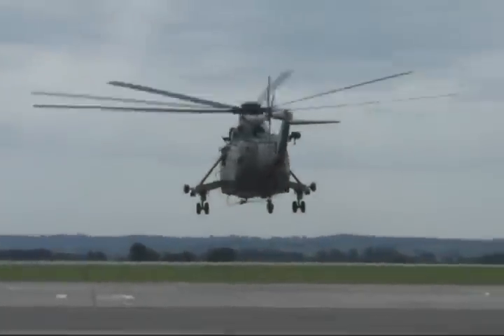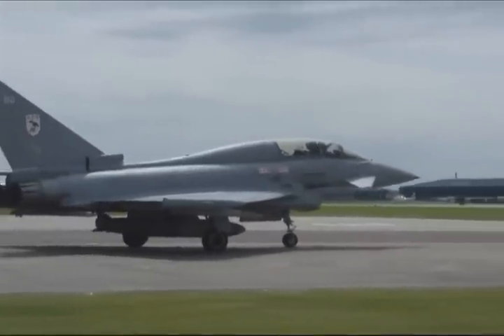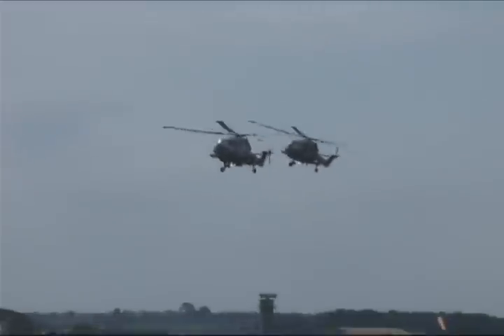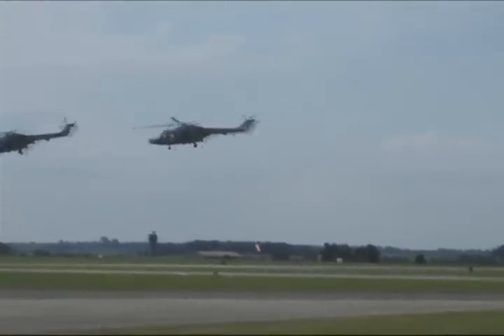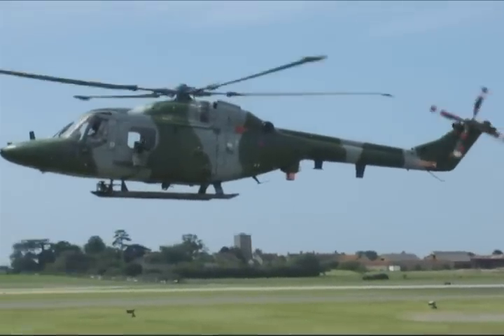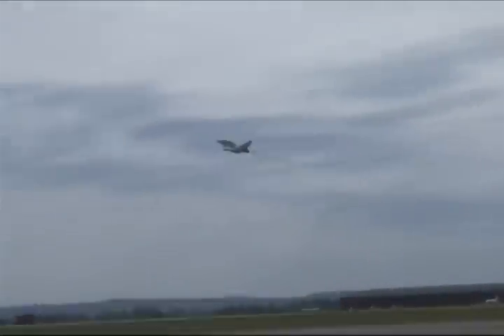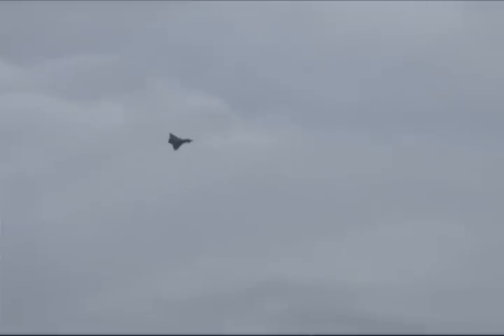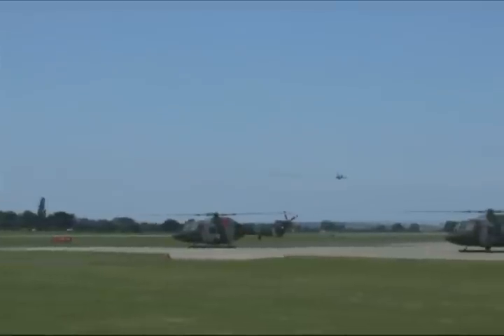Big planes and choppers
A cheeky day out at RNAS Yeovilton.